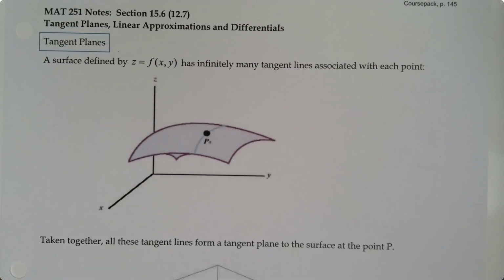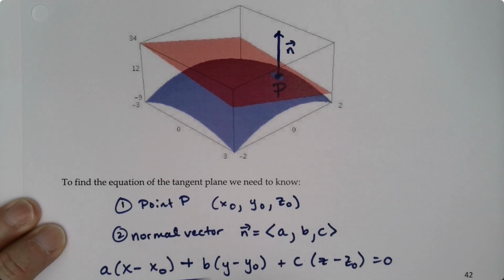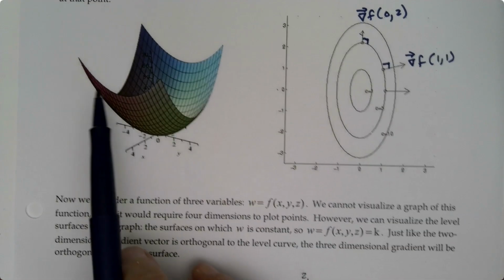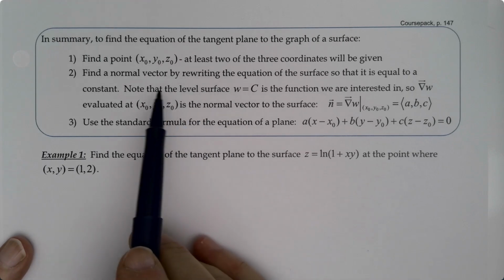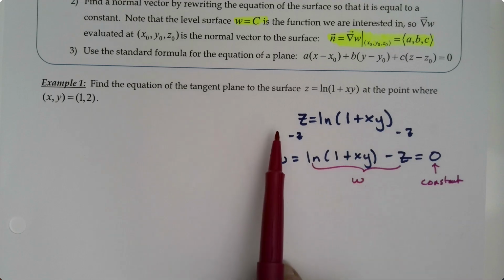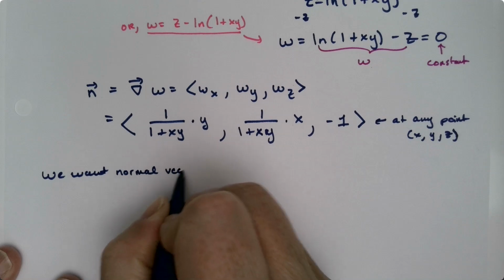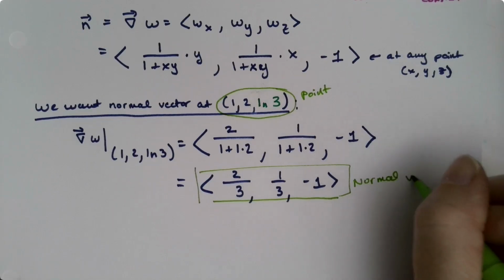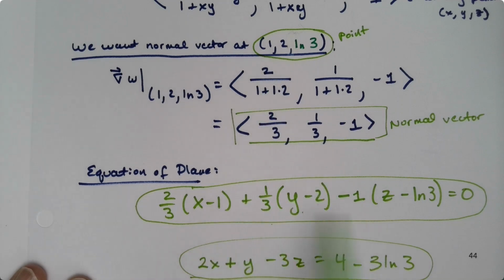MAT 251 15.6 (2e 12.7) Part 1 (FA24)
Finding the equation of a plane tangent to a surface - part 1